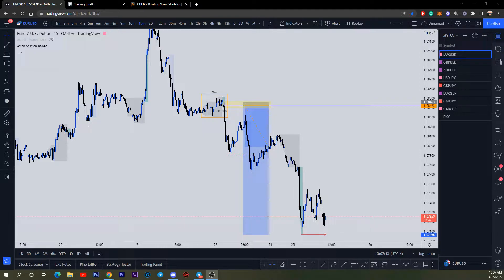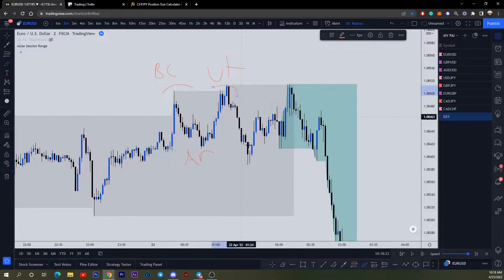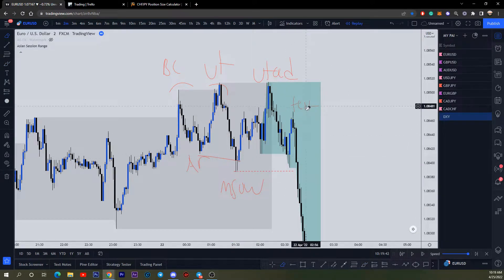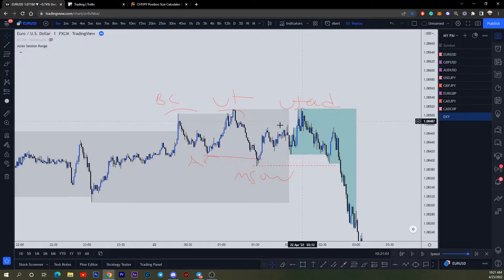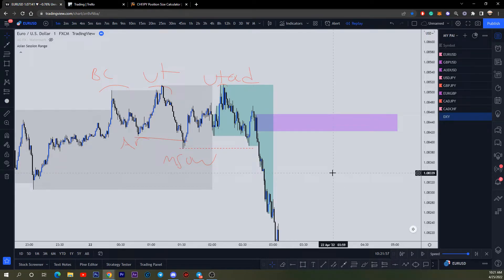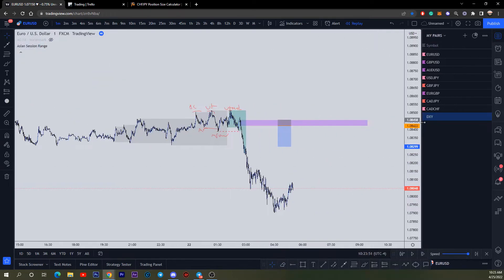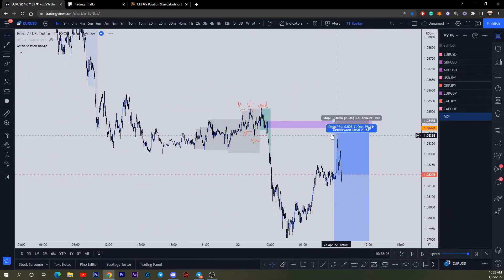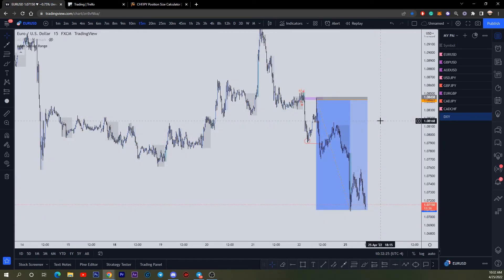WYCKOFF + ORDER-BLOCK | EUR/USD SNIPER ENTRY BREAKDOWN ( 1:30 RR)💰